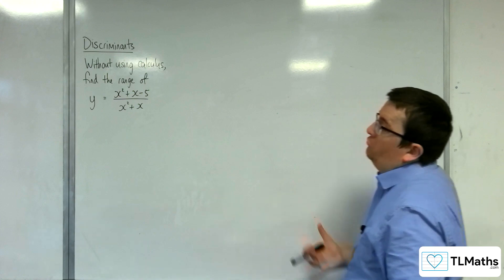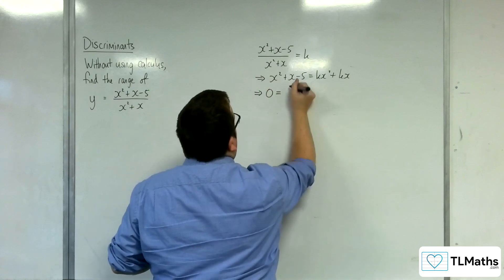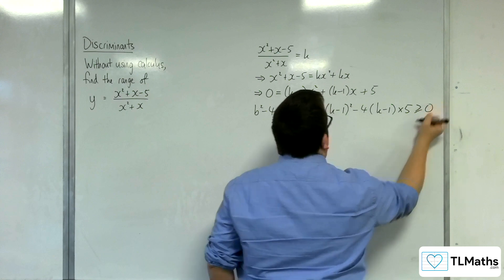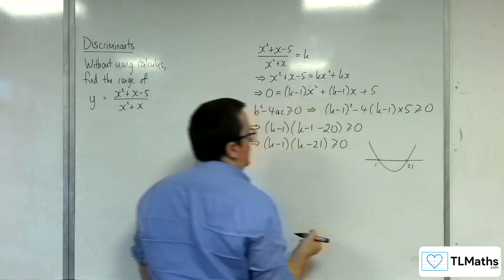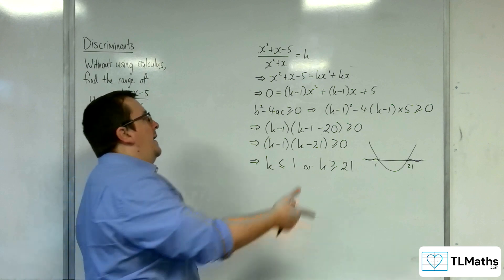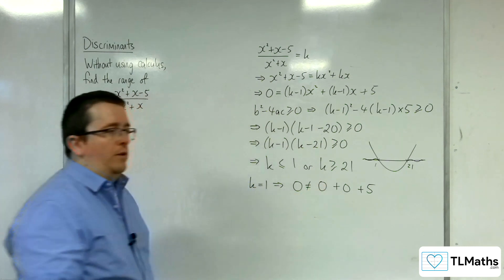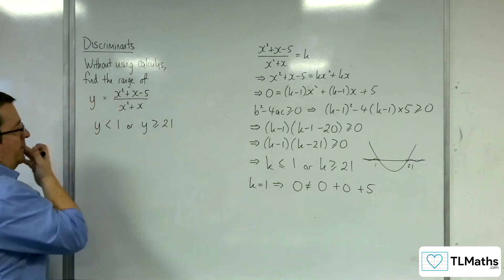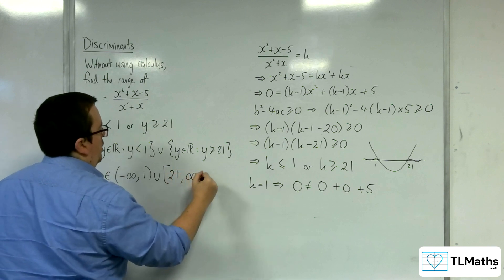AQA A-Level Further Maths D14-08 Discriminants: Find the Range of y = (x^2+x-5)/(x^2+x)